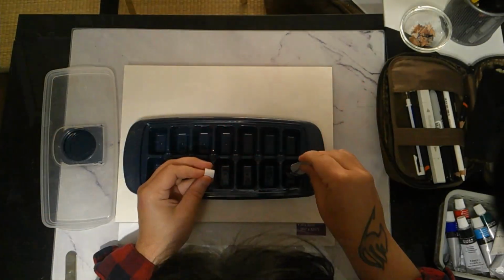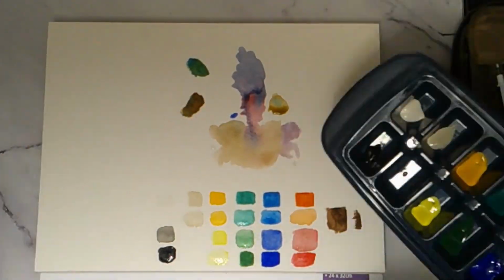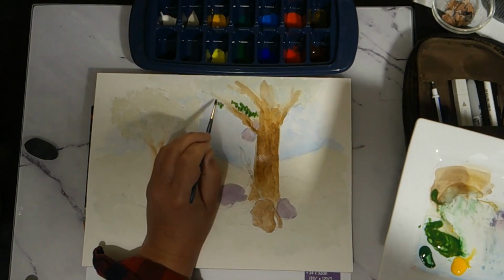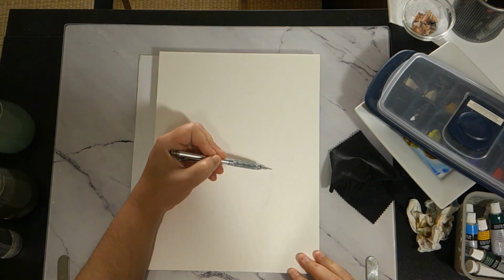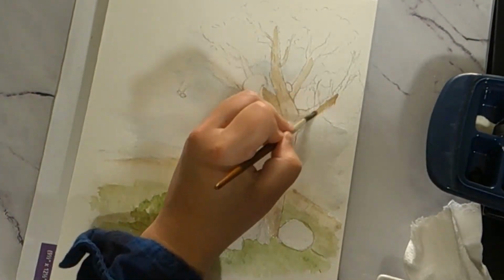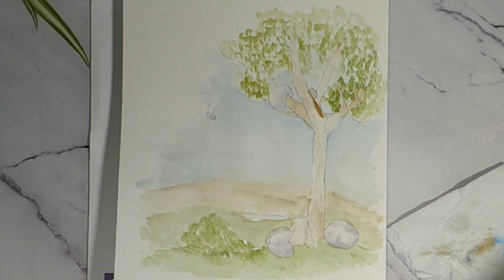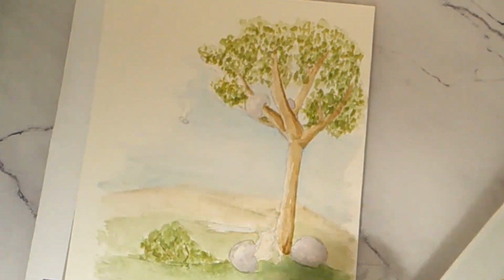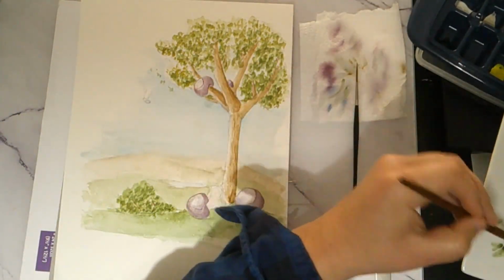SKETCHBOOK SESSION! Trying out Guache: For the first time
In this Episode- I try out Guache for the first time and experiment with it to create an interesting piece at the end.